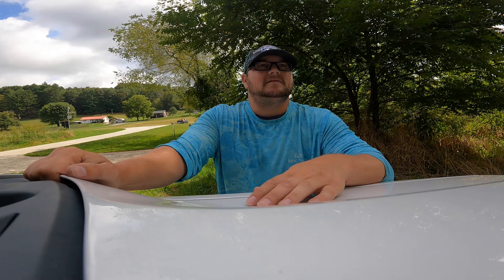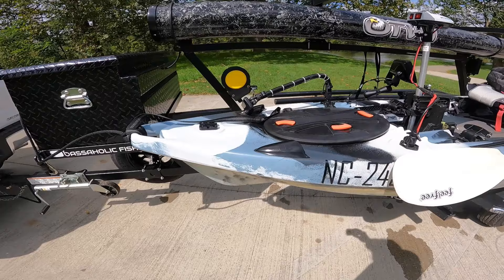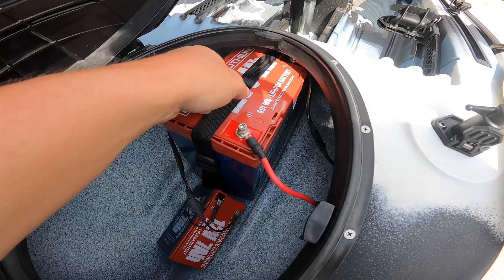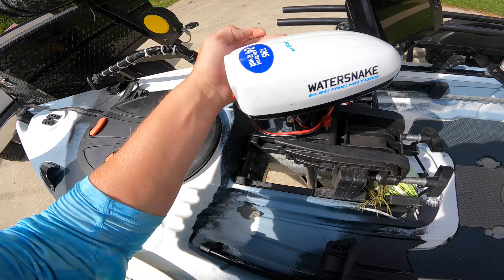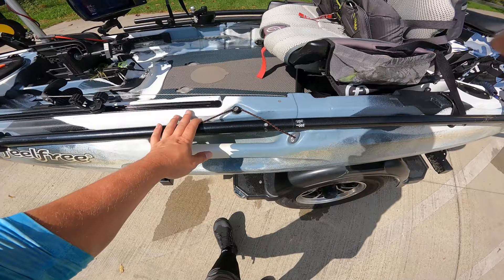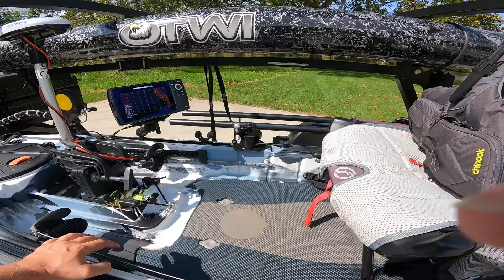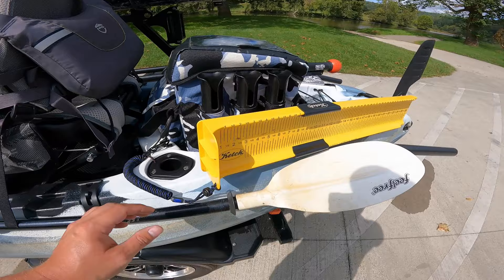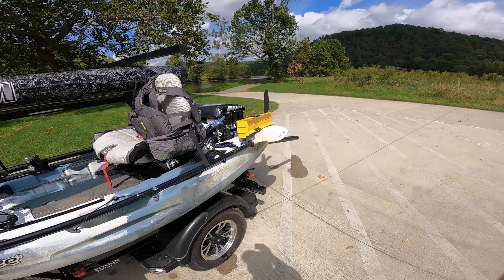Most Versatile Feelfree Lure 11.5 Setup!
Here is a quick rundown of my 2021 Feelfree Lure 11.5 Kayak Kayak.  What I believe to be the most versatile setup for river AND lake fishing.

Trolling Motor

Nite-Ize CamJams

CHAPTERS:

00:00 Intro
01:41 Walkthrough
02:43 Transducer Mount
03:28 Battery Setup
04:33 Trolling Motor Setup
06:22 Fishfinder Setup
07:47 Misc features
09:26 Anchor Wizard Winch Placement
10:06 Fishing Crate Setup
11:11 Ketch Board Mount
12:22 Anchor Wizard Chute Mount
13:09 Beavertail Rudder
13:54 Ending Comments